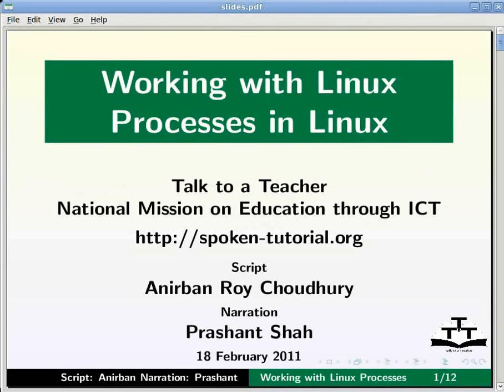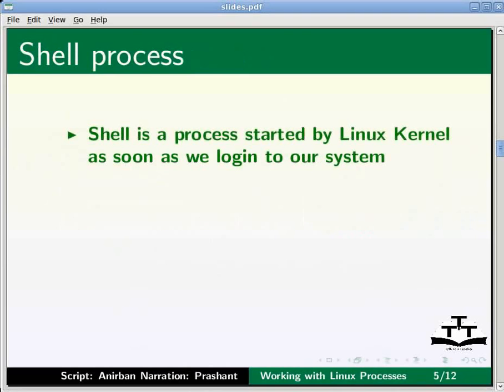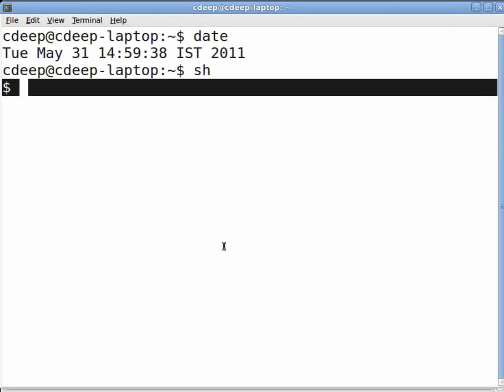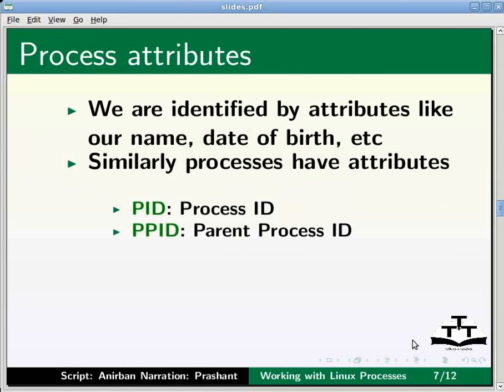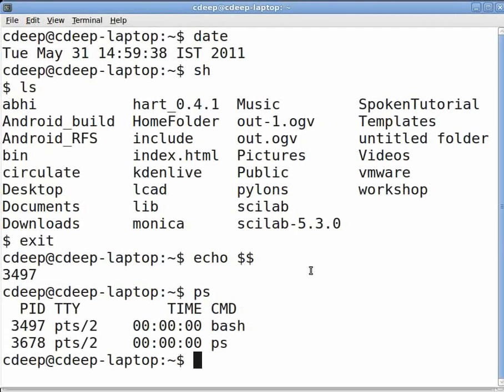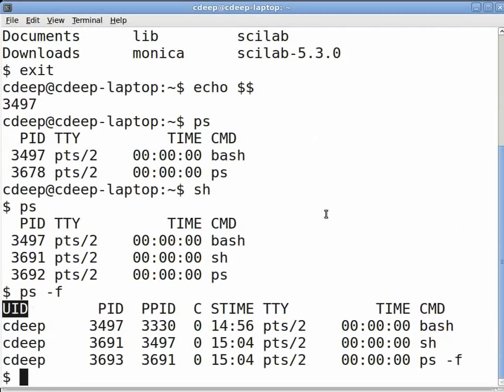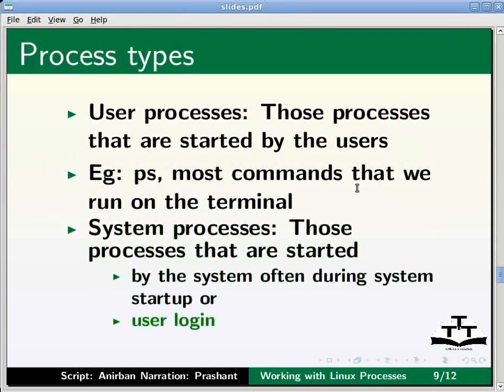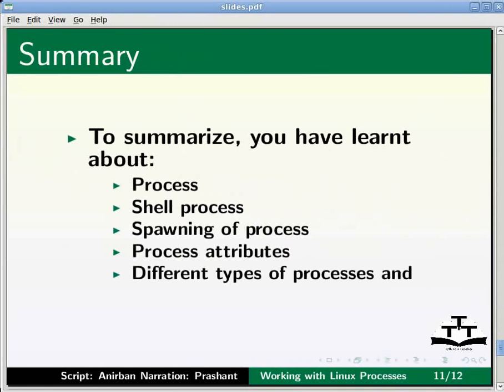08 linux process